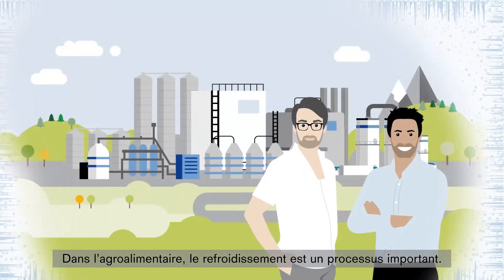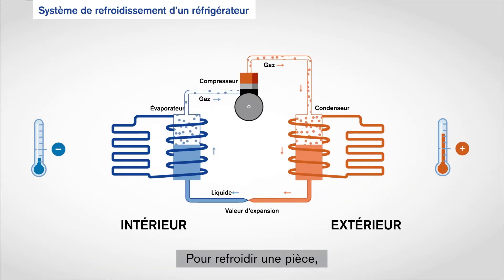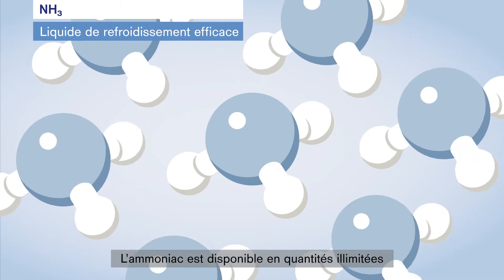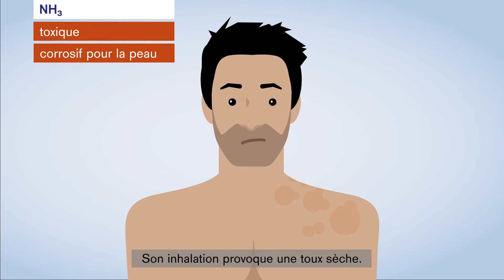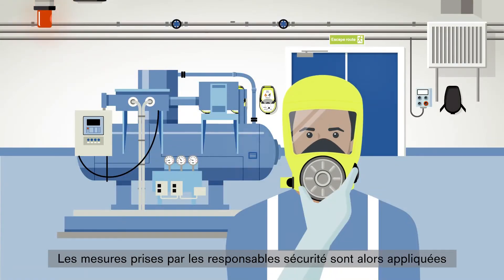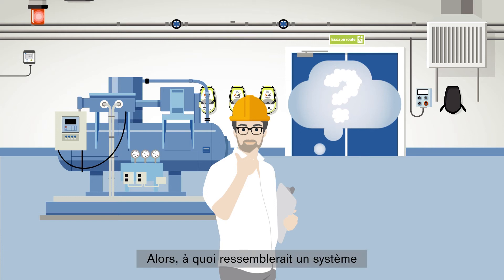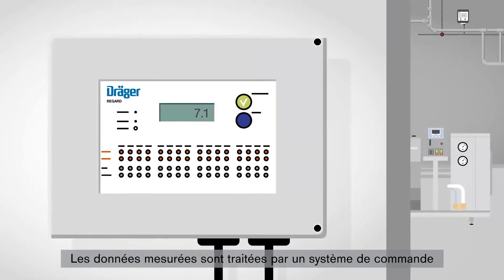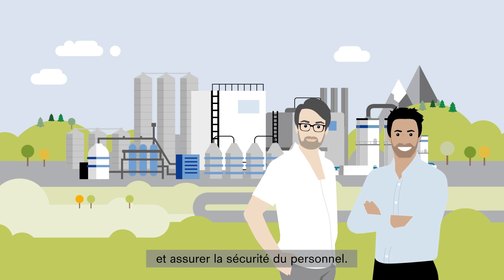L'utilisation de l'ammoniac lors de l'entreposage réfrigéré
Découvrez cette vidéo sur l'ammoniac utilisé lors de l'entreposage frigorifique dans l'industrie agroalimentaire.